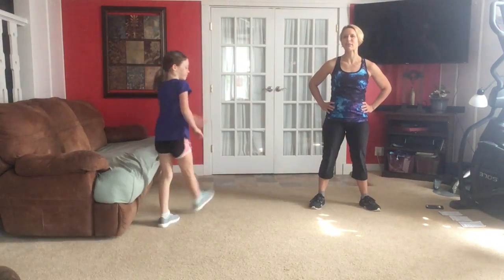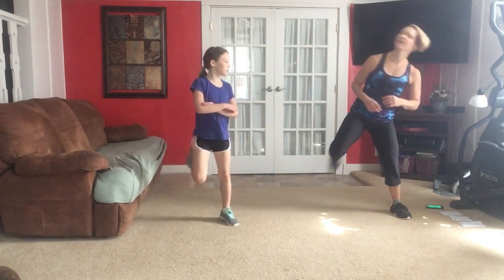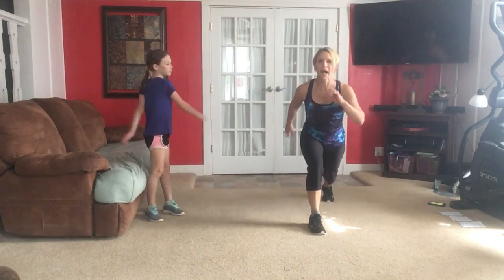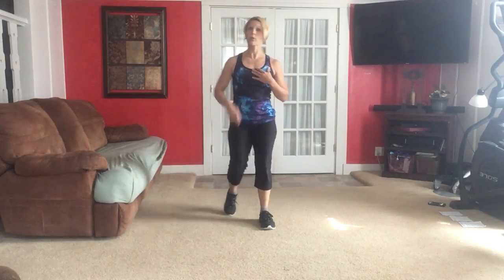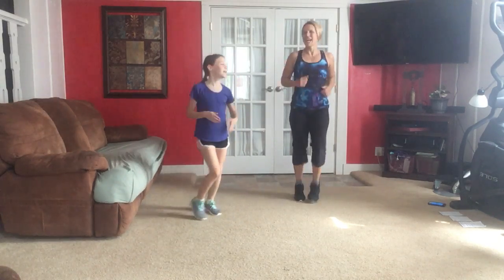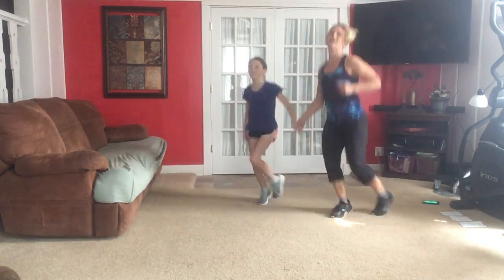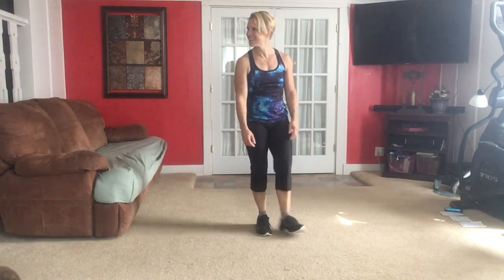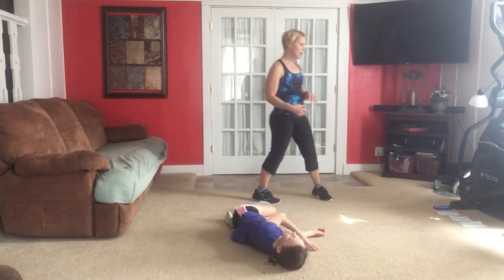Kids & Family - HIIT #22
Today we'll exercise in longer intervals with less rest. So bring your stamina! We'll have fun with some chorus line kicks, inchworms, and frog jumps.